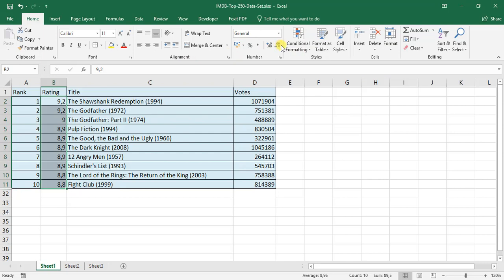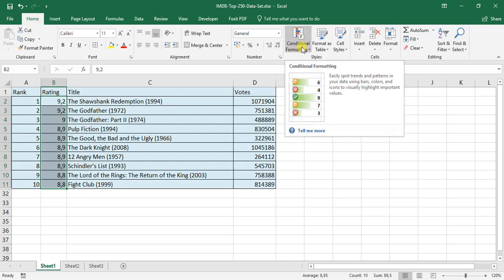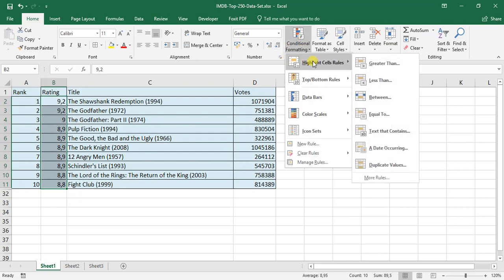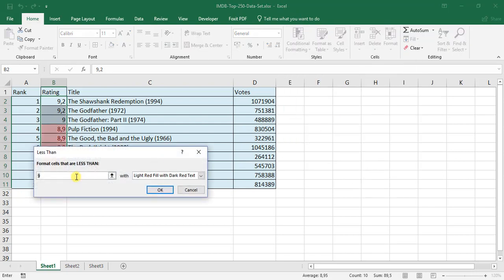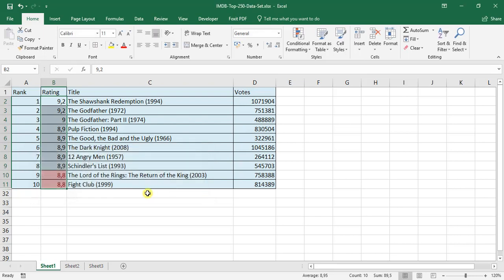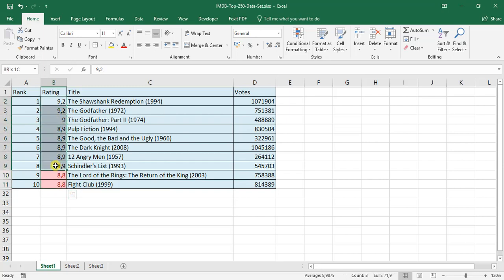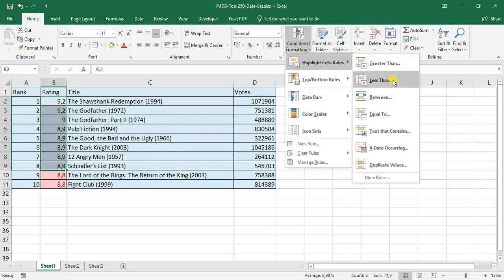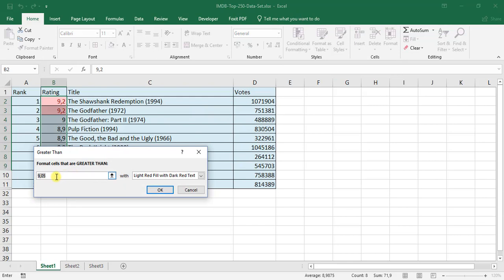8 - Conditional Formatting